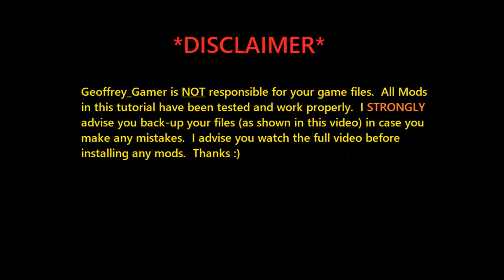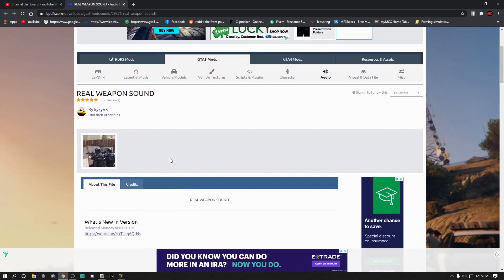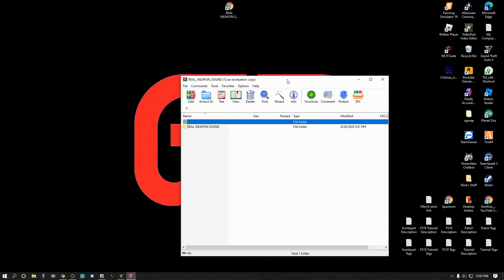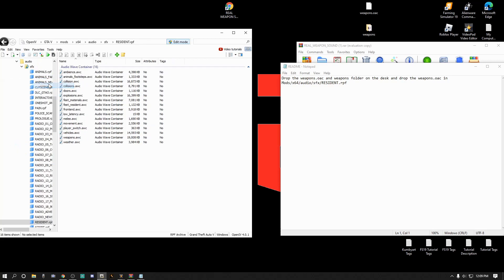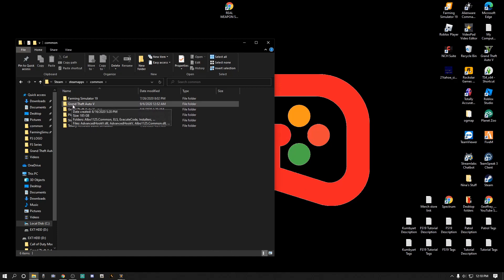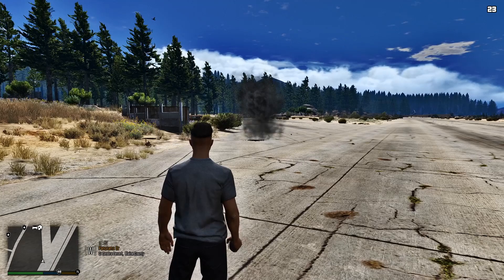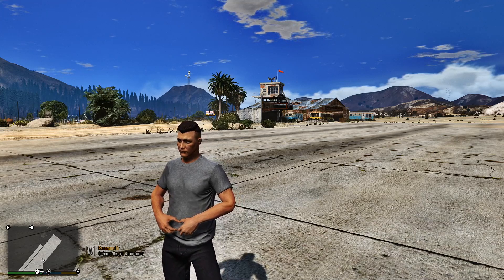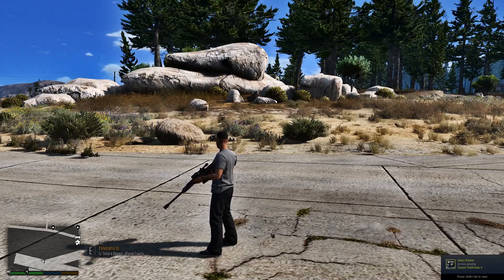How to Install Better Weapon Sounds | GTA V | LSPDFR | Tutorial | Those Explosions Sound So Real!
⌚Time Stamps👇

Disclaimer - 0:00 - 0:05
Download - 1:25
Install - 3:30
Backup Files - 7:36
In Game Showcase - 7:36
Thank you Criminal Justice for the suggestion of doing this tutorial.  Great mod with WAY better sounds!  Enjoy!

If this video was helpful in ANY way, please toss me a like!!

🃏Jon's Liveries Discord (Get your Local PD Skins Here!)

Prices in US Dollars

1-$5.00
3-$10.00
10-$30.00

My System Specs:

CPU: Intel Core i7-8700 CPU @3.20GHz
Graphics: Nvidia GeForce GTX 1070 Ti (11GB GDDR5X)
RAM: 16GB dual channel DDR4 (2666MHz)
Motherboard: Dell Proprietary (Intel Z370 chipset)